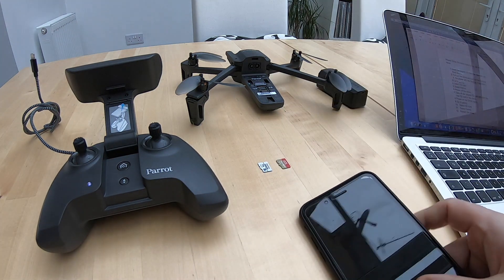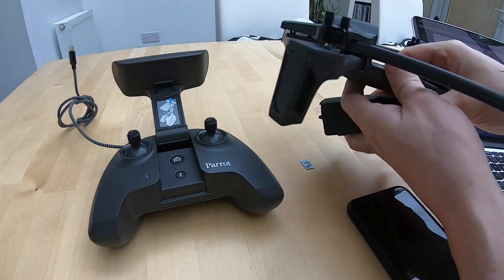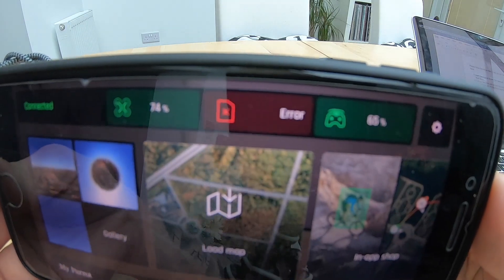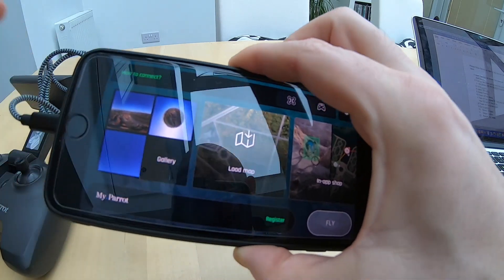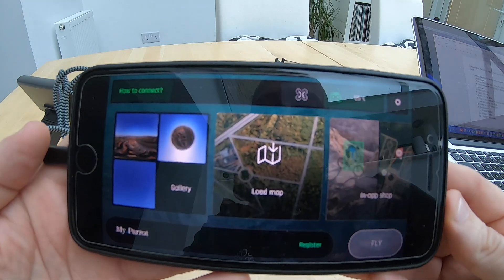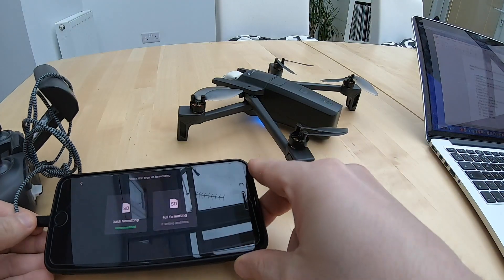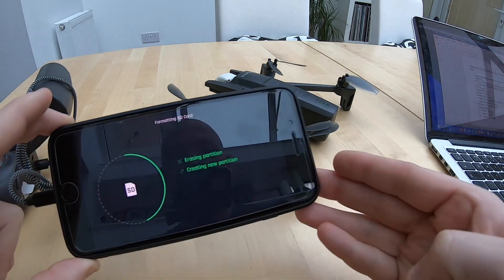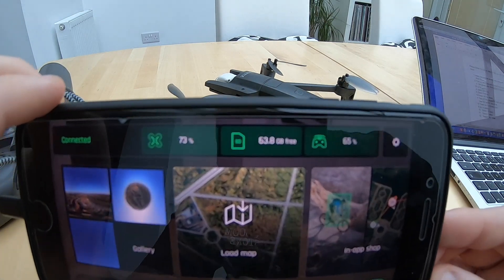SD Card Error *SOLVED* PARROT ANAFI Drone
Parrot Anafi SD Card Error Solved - Drone Repair

Here is how you resolve the Parrot Anafi SD card error when using an SD card bigger than 32gb. Thanks to the Parrot Facebook Group for working this out. Please watch and comment if this worked for you.